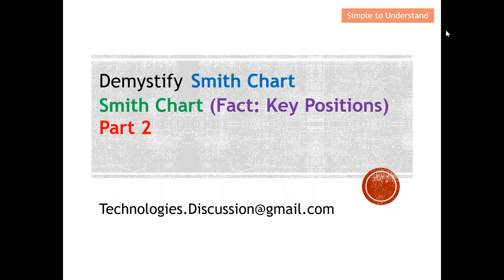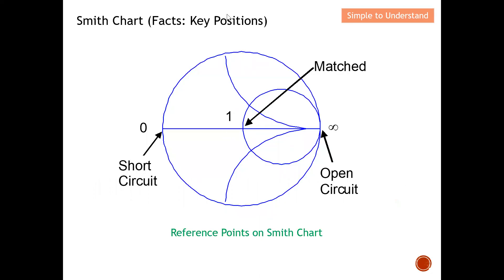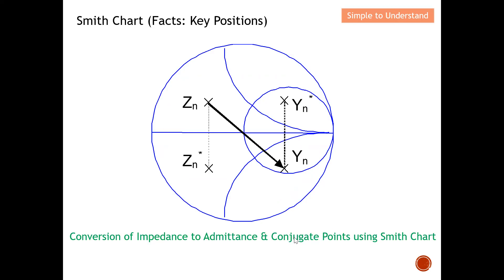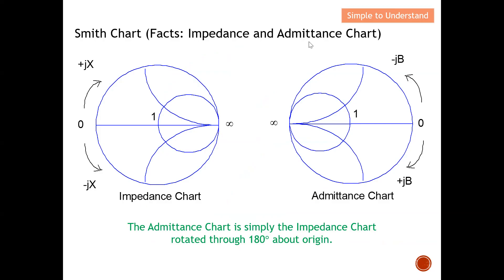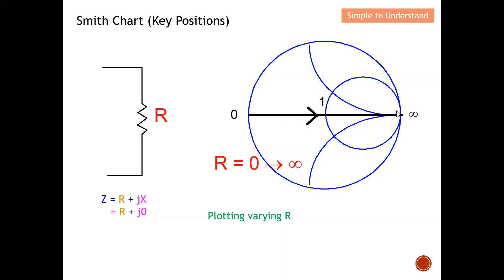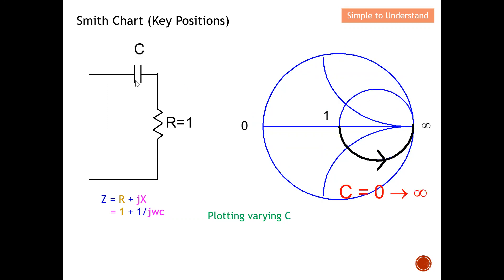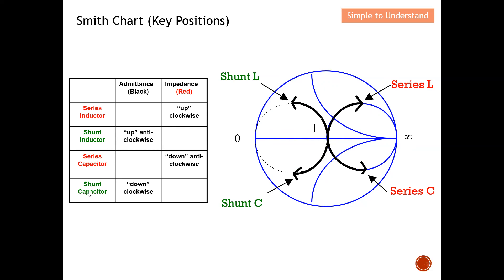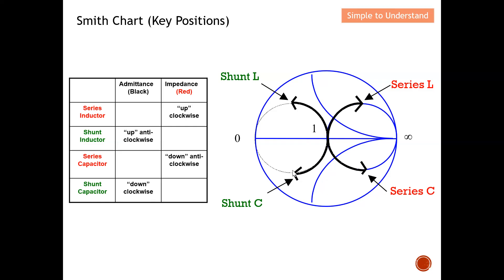Smith Chart #2. Where are the 3 Key Points: 1) Short, 2) Open, 3) Matched Load on the Smith Chart.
How to Loc the Position of the Short, Open & Matched Points on Smith Chart.
Smith Chart Part 2. How to Locate the Reference Points of Short, Open & Matched on a Smith Chart.
Smith Chart Part 2. How to Locate Short, Open & Matched Load Reference Points on Smith Chart.
Smith Chart #2. How to Find 1) Short, 2) Open & 3) Matched Load Reference Points on the Smith Chart.

Reference Points (Short Circuit. Open Circuit and Matched) on Smith Chart.
Conversion of Impedance to Admittance & Conjugate Points using Smith Chart
The Admittance Chart is simply the Impedance Chart
rotated through 180 about origin.
Plotting varying R
Plotting varying L
Plotting varying C